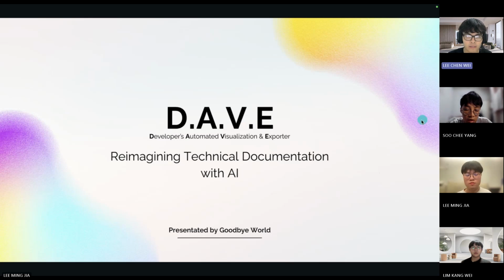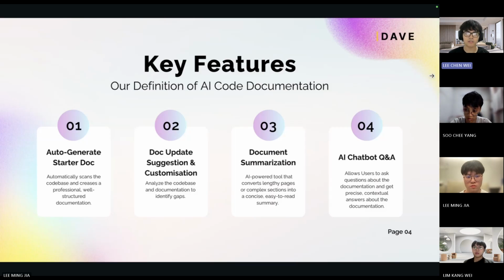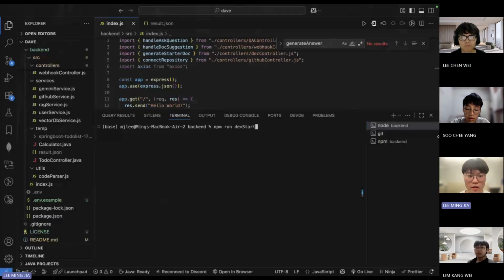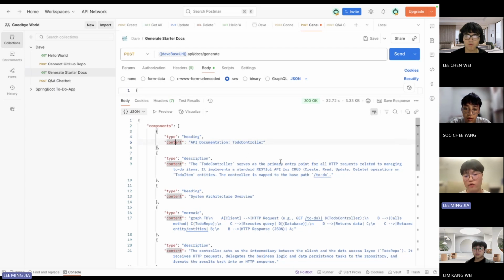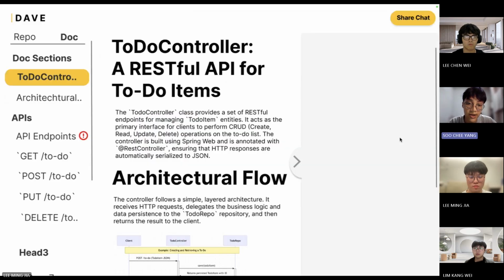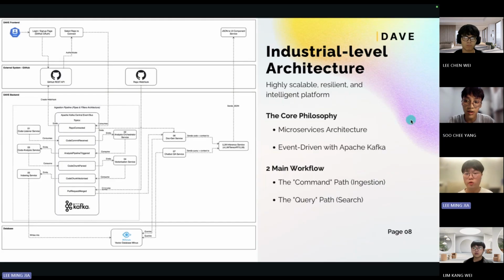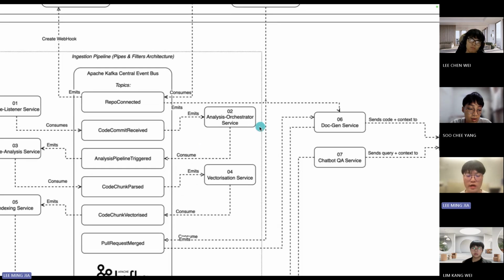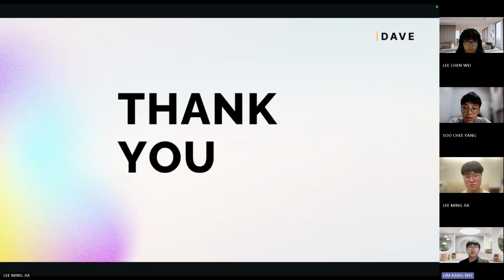DAVE Goodbye World Prototype Presentation